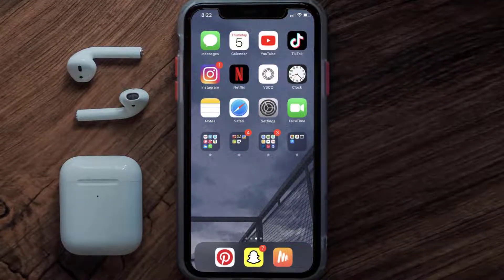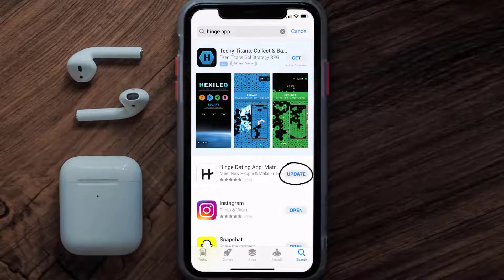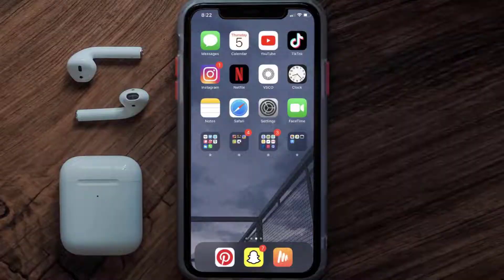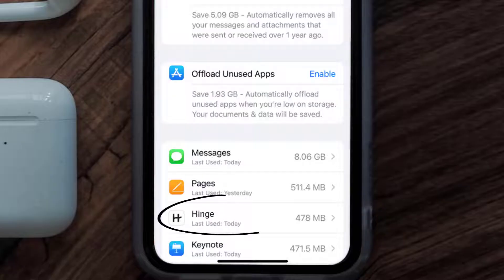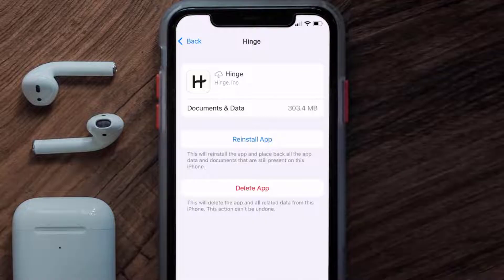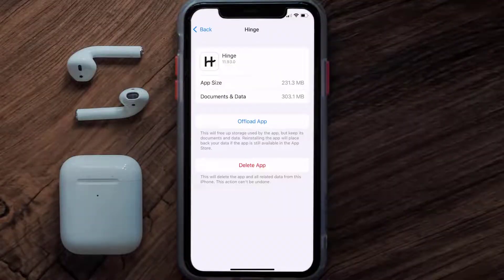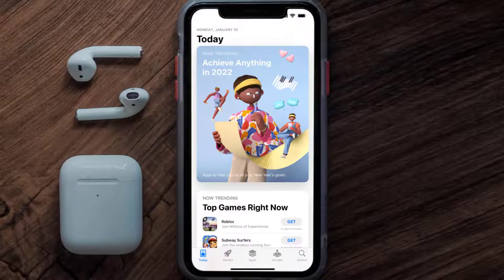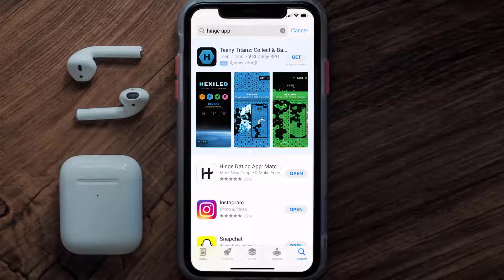Hinge App Won't Let Me Log In: How to Fix Hinge App Won't Let Me Log In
In this video, I'll show you How to Fix Hinge App Won't Let Me Log In. This is the easiest and fastest way to Fix Hinge App Won't Let Me Log In. Make sure you watch until the end of this video to find out How to Fix Hinge App Won't Let Me Log In on Android and iPhone. These methods work on Android as well as iOS 11, iOS 12, iOS 13, iOS 15 and iOS 16. Hope you enjoy!

Video Parts:
00:00 Intro: How to Fix Hinge App Won't Let Me Log In
00:08 1.Solution: Check Internet Connection for Hinge App
00:38 2.Solution: Updating Hinge Mobile App
00:59 3.Solution: Clearing Hinge Mobile App Cache Files
01:27 4.Solution: Reinstalling Hinge Mobile App
01:51 Outro: Ending

Topics Covered:
hinge app won't let me log in
can't log into hinge
hinge won't let me sign in with phone number
hinge too many login attempts with given phone number
hinge login
hinge login with facebook
hinge login without phone number
hinge login with phone number
hinge support
hinge sign up
Hinge app
Hinge